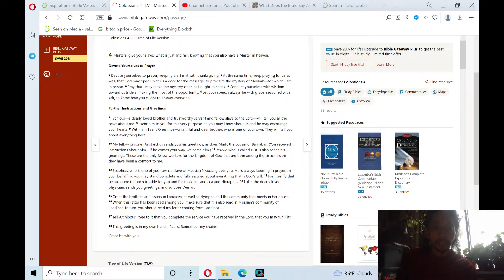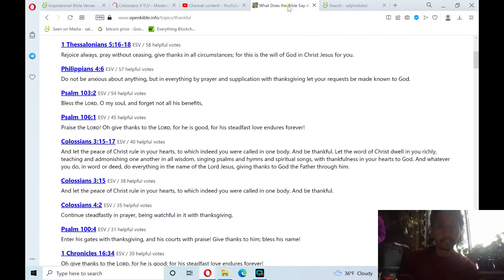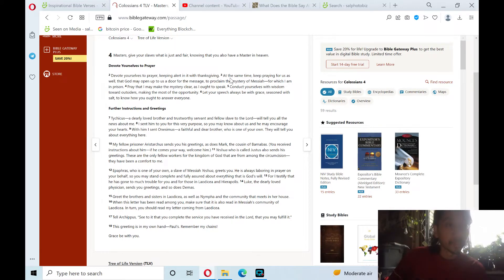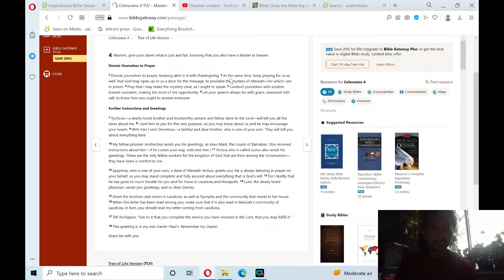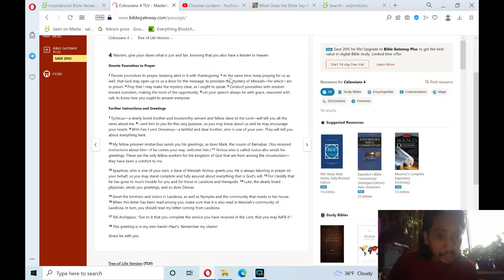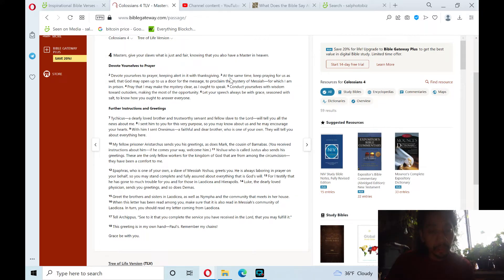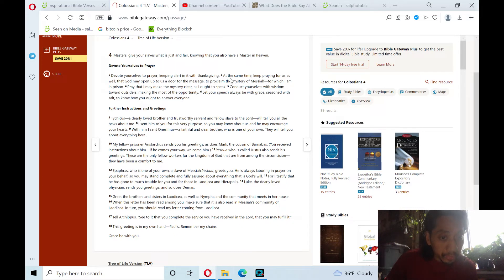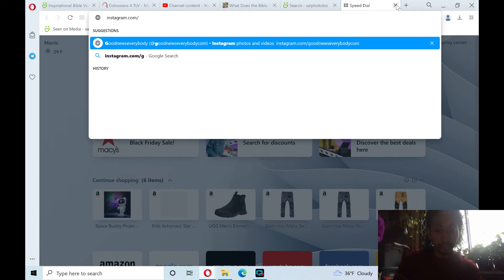Bible Reading: New Testament - Colossians 4 (epistles )